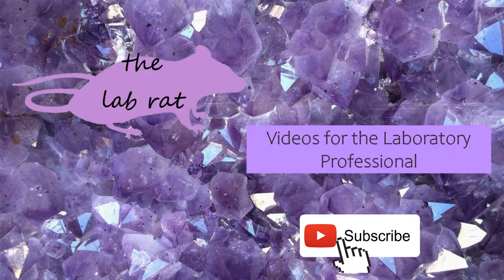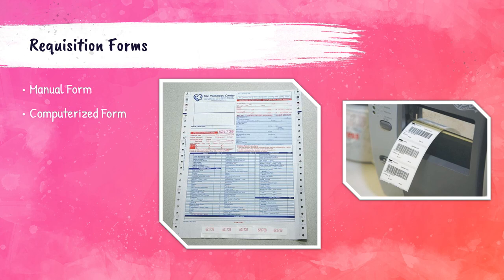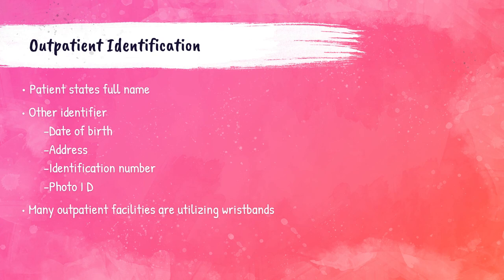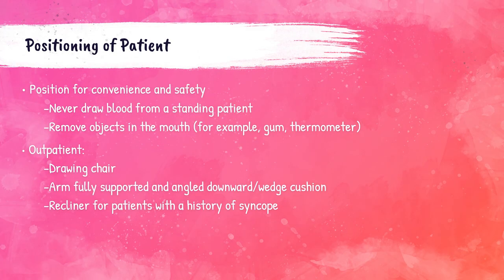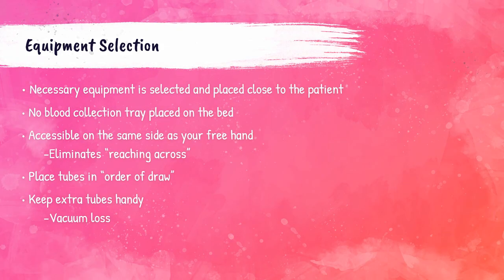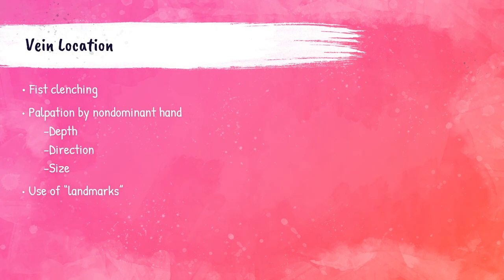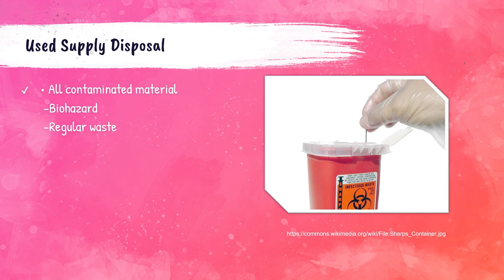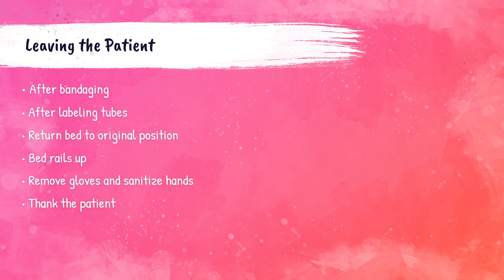Venipuncture Procedure-Phlebotomy Lecture Series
An informative video on the venipuncture procedure used in the clinical laboratory. Aimed at the educational instruction of Phlebotomy, Medical Laboratory Technicians, or Medical Laboratory Scientist students.

Lecture slides from Chapter 8 of The Phlebotomy Textbook, 4th Edition by Susan King Strasinger and Marjorie Schaub Di Lorenzo. ISBN-13: 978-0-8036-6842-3. We highly recommend the purchasing of this textbook.